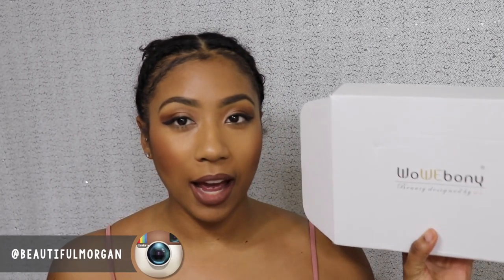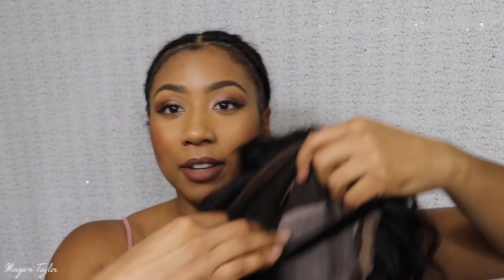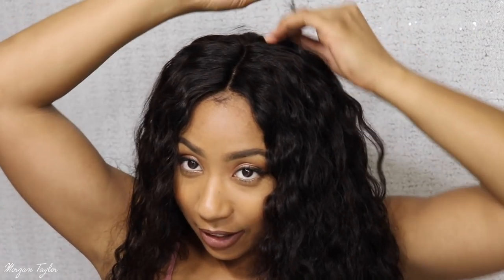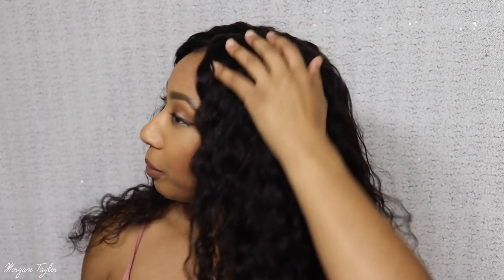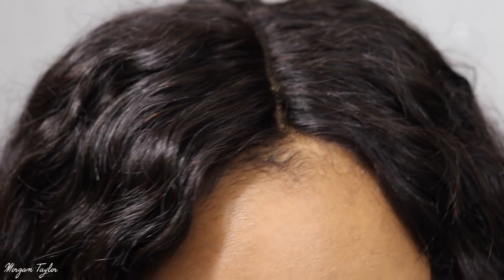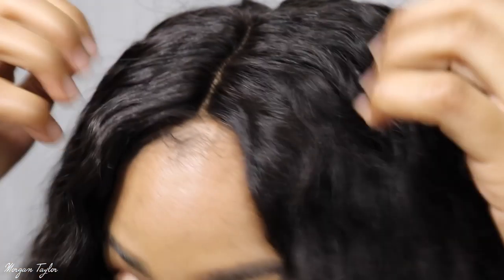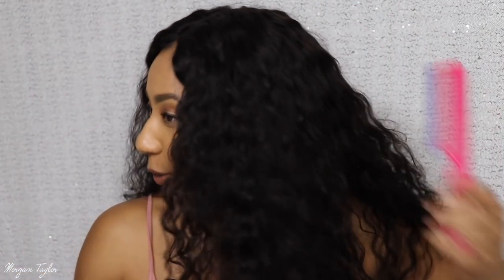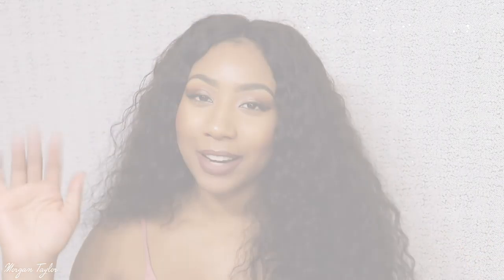♡ BIG Sprial Curls Lace Wig ● WowEbony ♡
OPEN ME!

Full Lace Wigs Peruvian Virgin Hair Big Spiral Curl [FW15]

Length: 20 inches
Color: Natural color
Size: SMALL
Hair Density: 180% wig density
The wig cap inside is added adjustable straps. You can wear it without using glue, tape or other adhesives .
Natural hairline and with baby hairs around perimeter. Looks very natural.